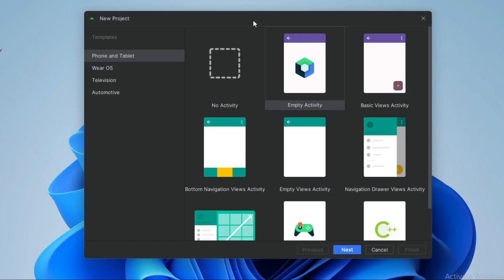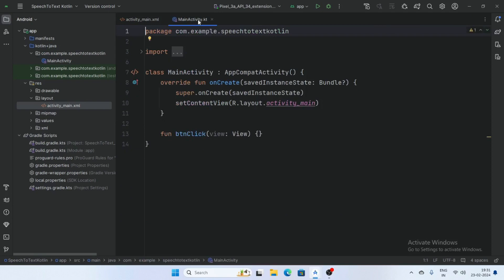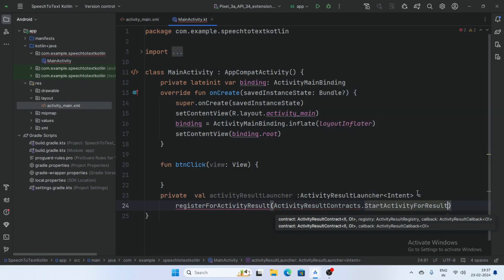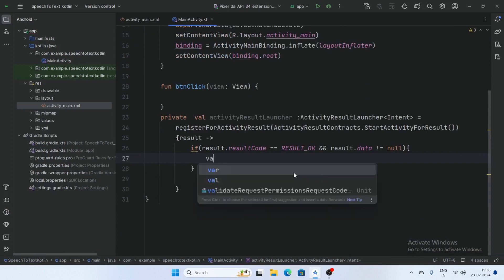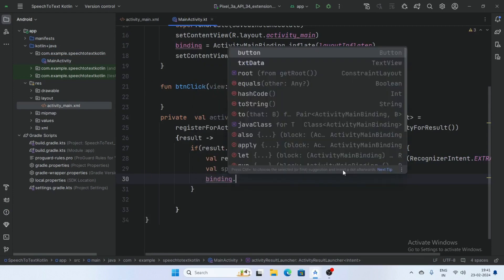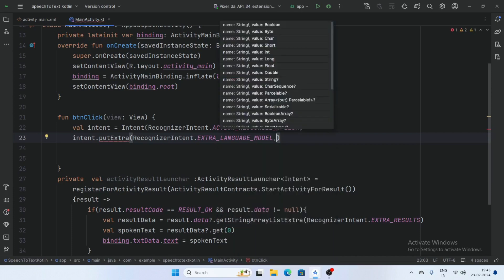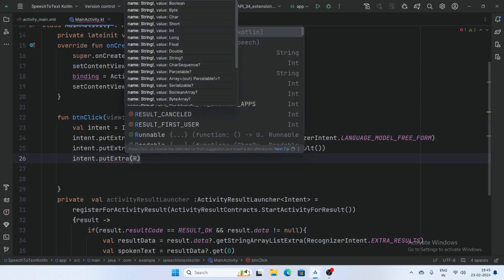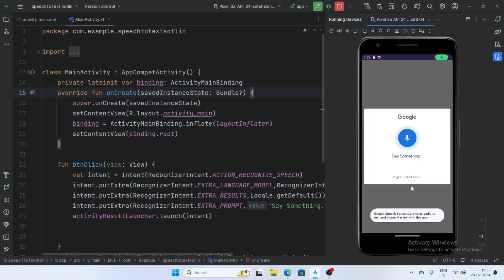Speech to Text | Android Studio | Kotlin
How to convert Speech to Text | Android Studio | Kotlin